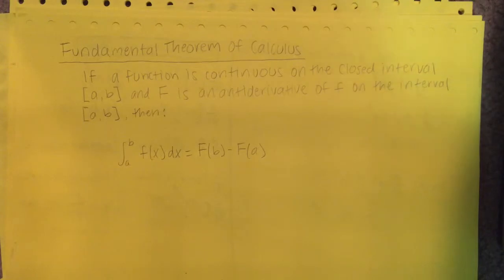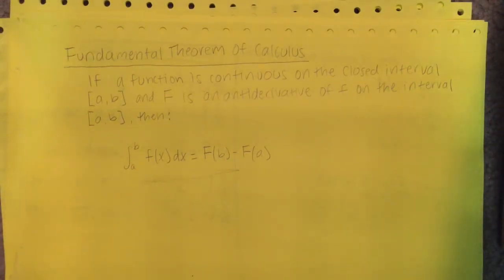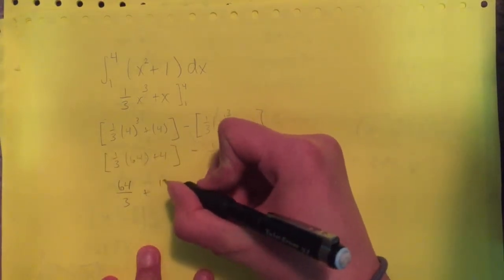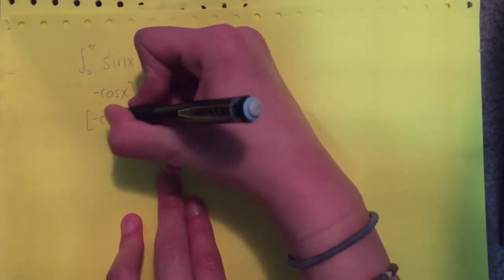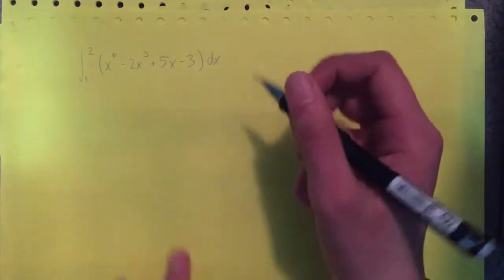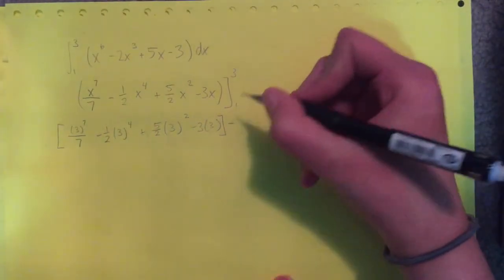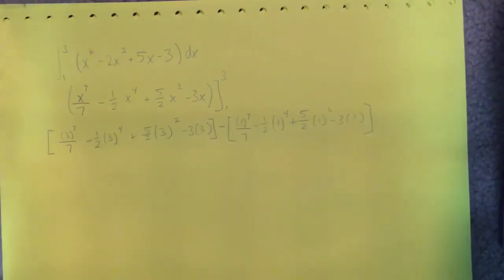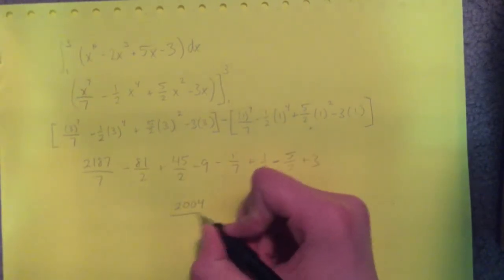4.4_1stFundamentalTheoremofCalculus_SarahTurney